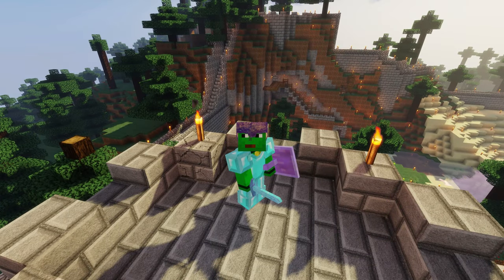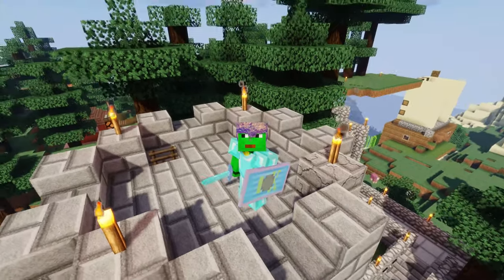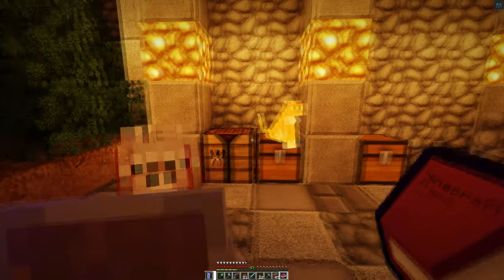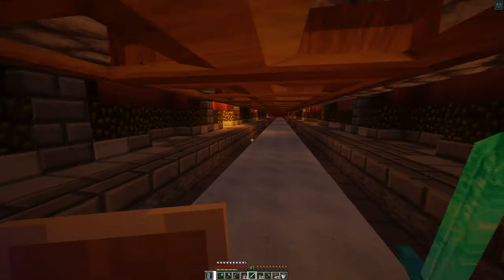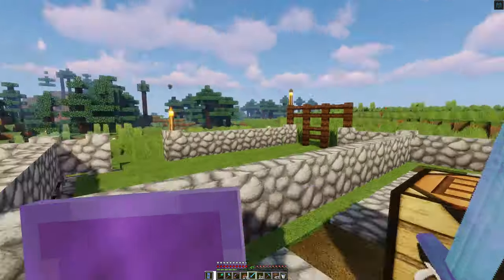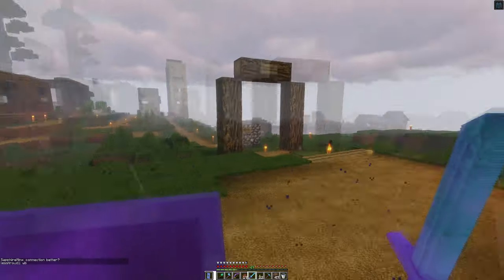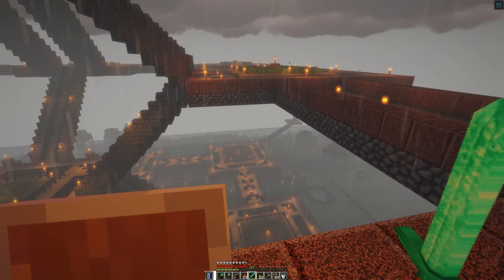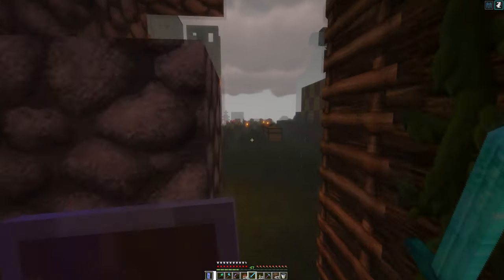SoarvivorCraft! - Ep109 - Gifts and a Little Exploration! - Minecraft 1.13!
In this episode, we talk about some nerdy recording things, explore a little, jump out of a tree, and try to get our dog home!

Shaders: Sildurs Vibrant Shaders v1.172 Medium

…always adding more as I find out about them!